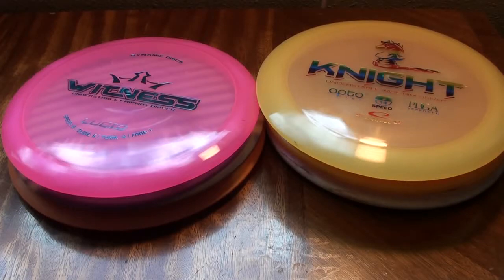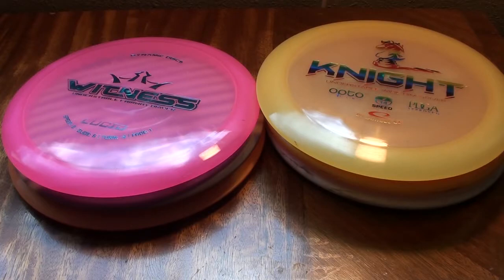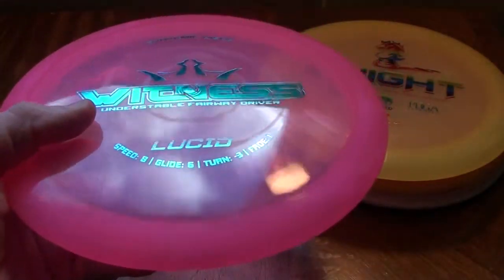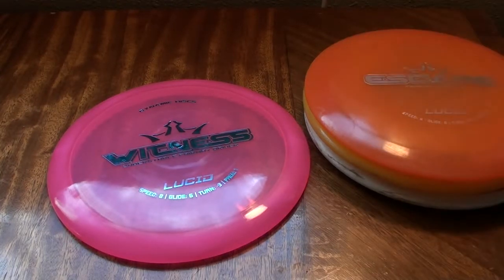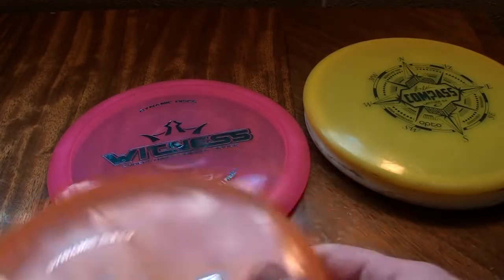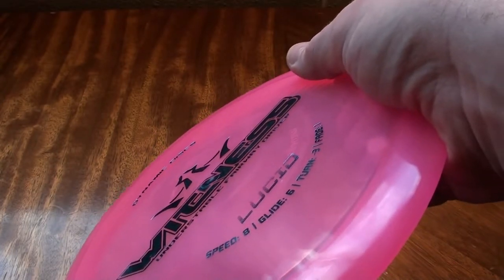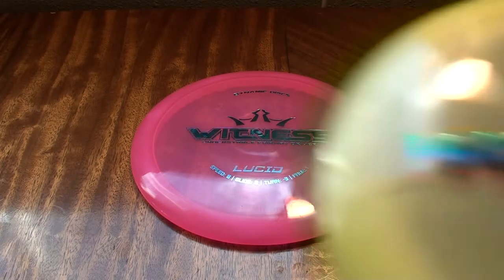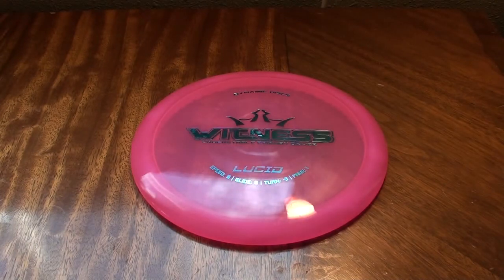Disc Golf Tips For Beginners - Can you Outgrow a Disc? - Disc Golf Nerd